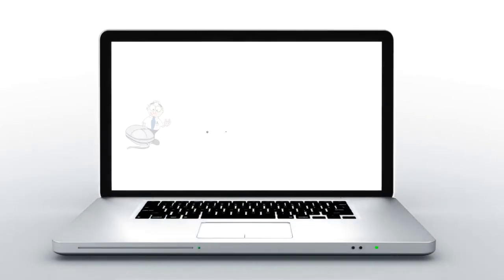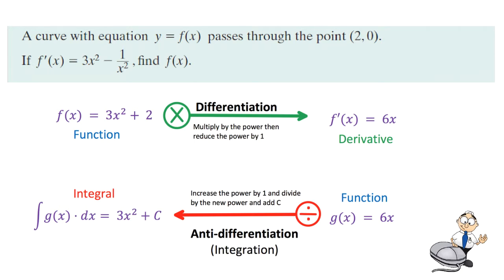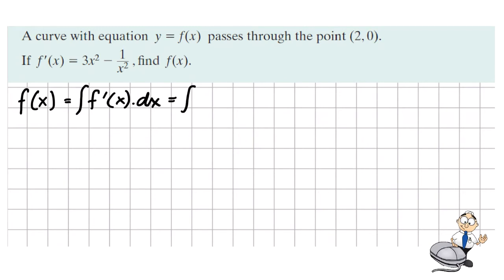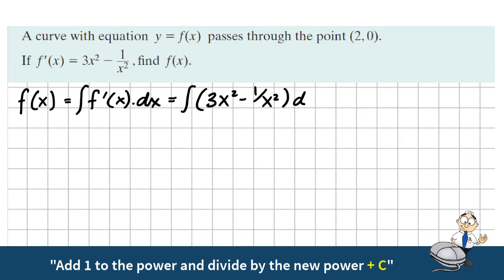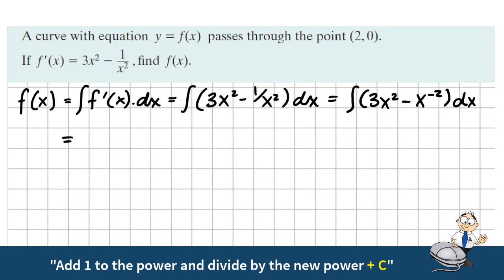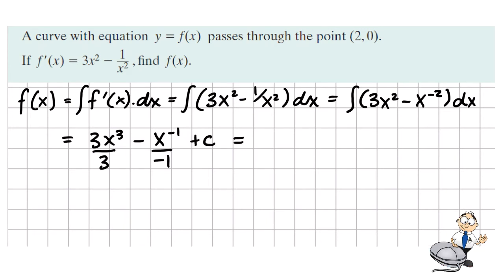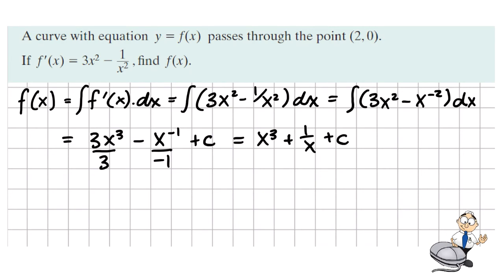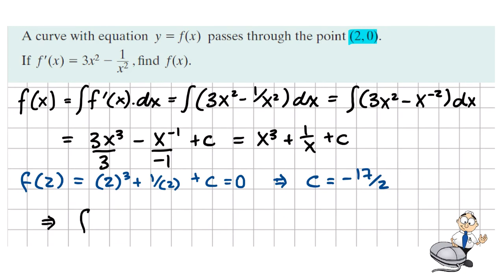Integration LCHL 1.3 Finding C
Integration (anti-differentiation) example evaluating the constant of integration